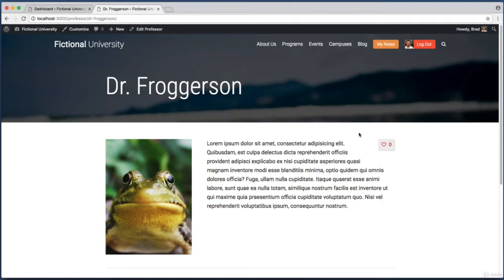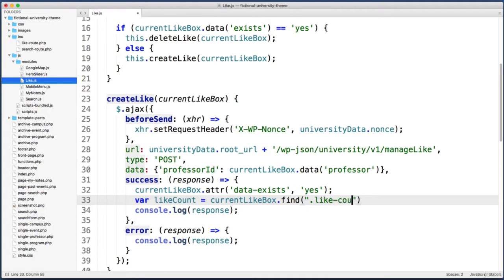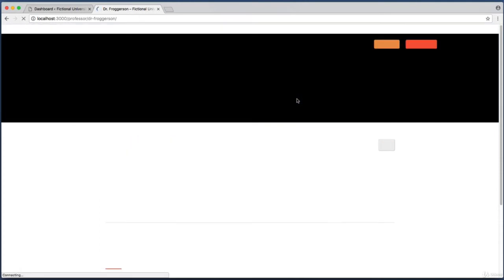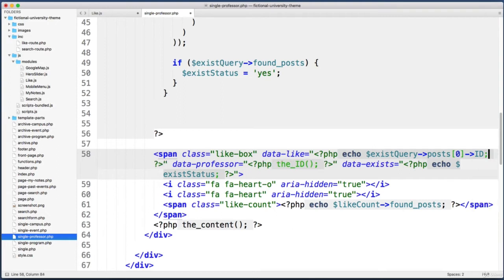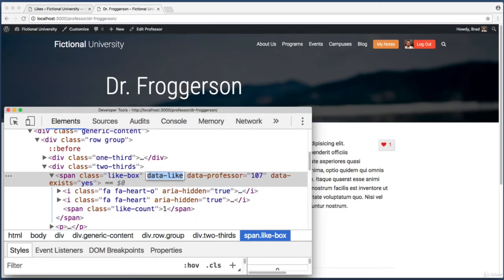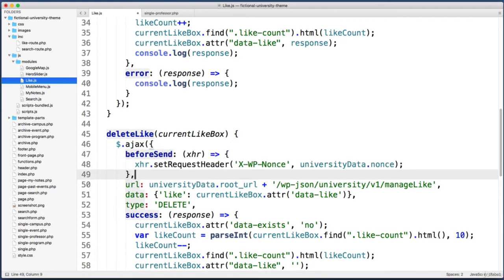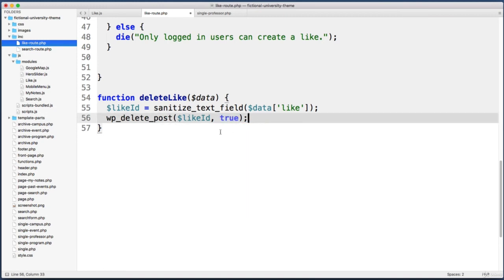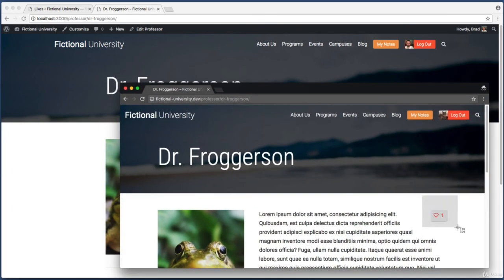090 Completing the LikeBox